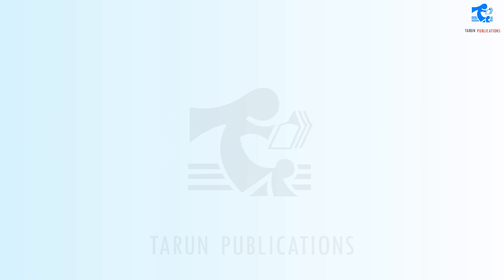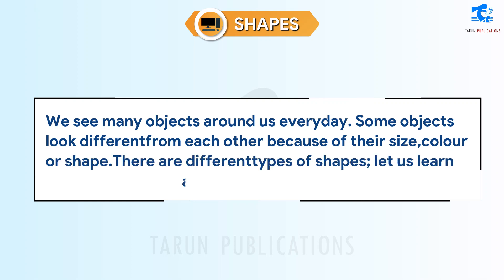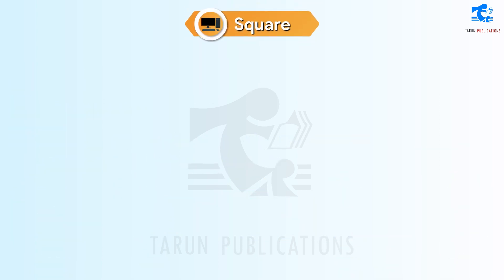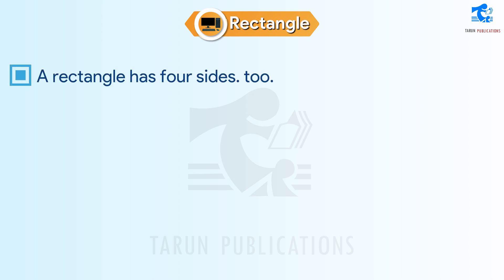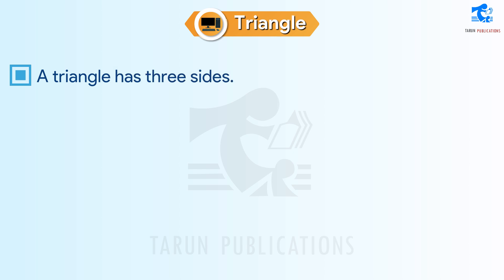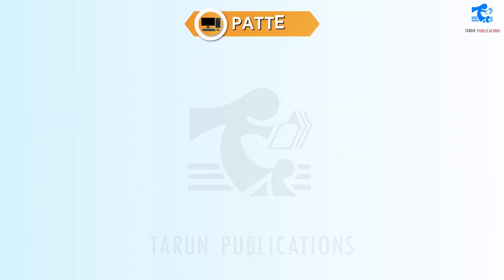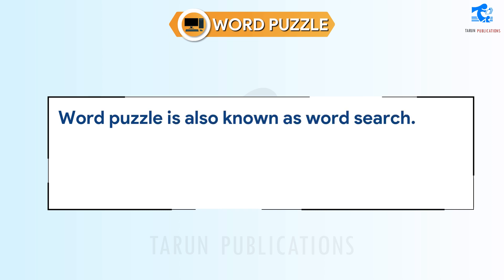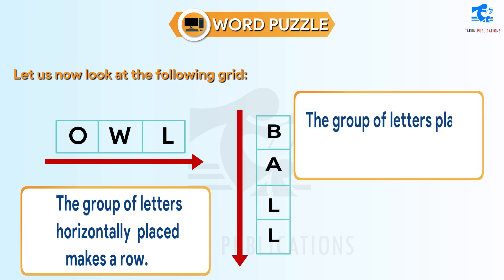Reasoning and Critical Thinking | Cyber Code | Class 1